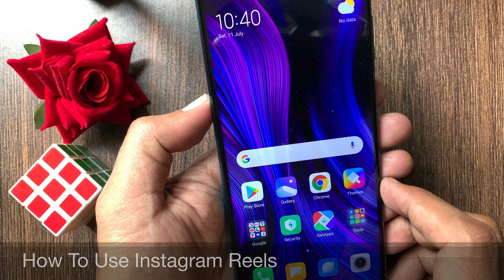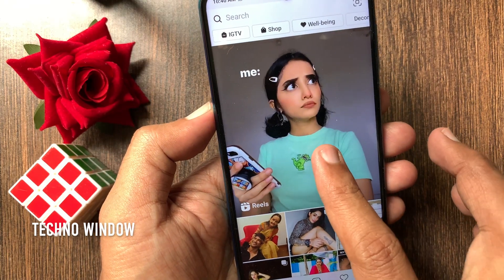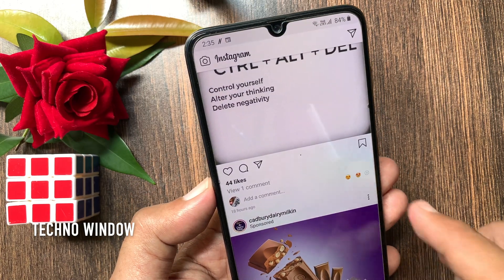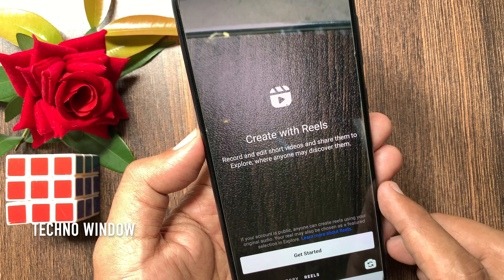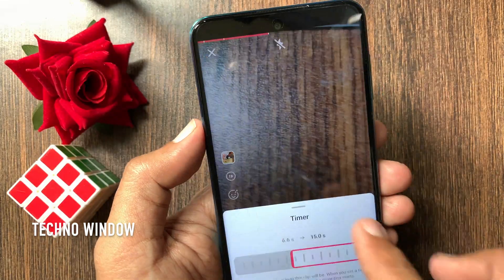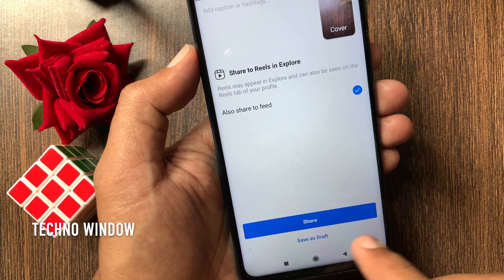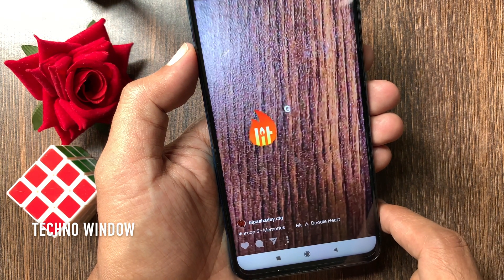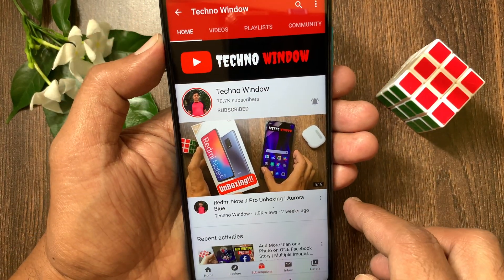How To Use Instagram Reels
Instagram has launched its own short video feature called Reels. The new feature lets users create videos on the app, add creative filters and music and share it beyond their regular followers. Instagram Reels is similar to TikTok and allows users to create 15 seconds short video with popular songs, trends, or challenges.

Techno Window